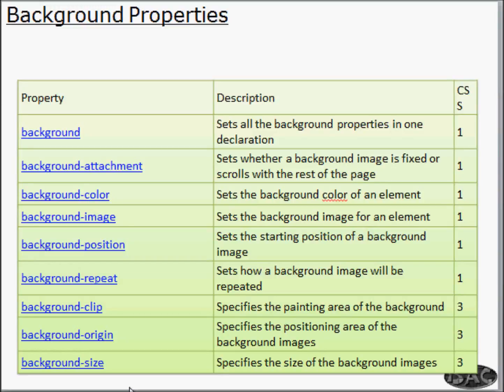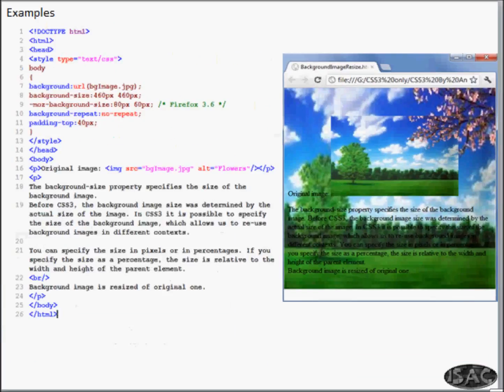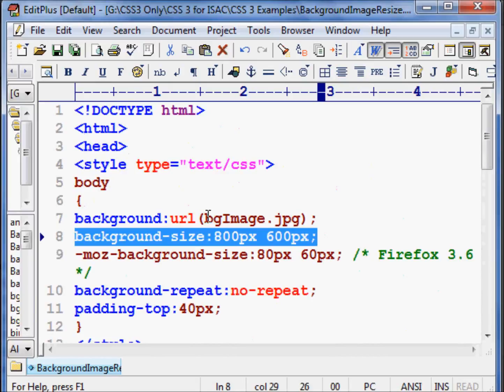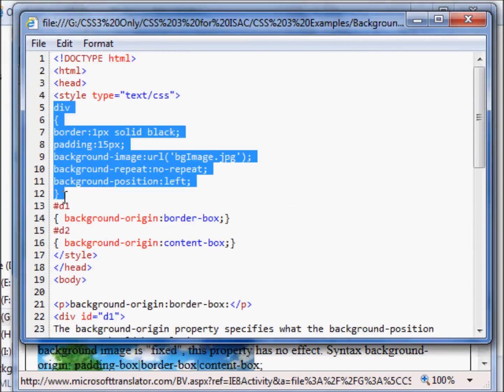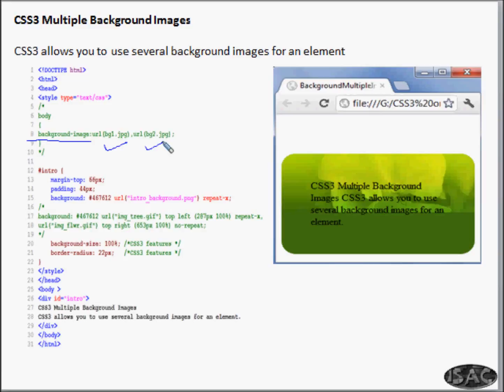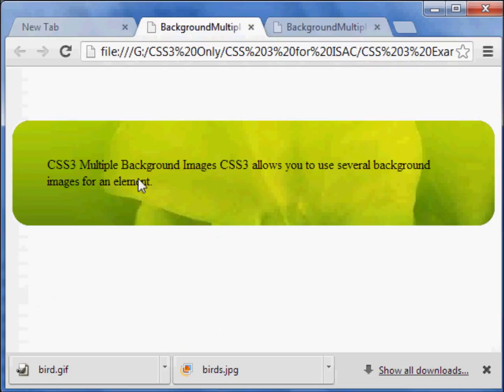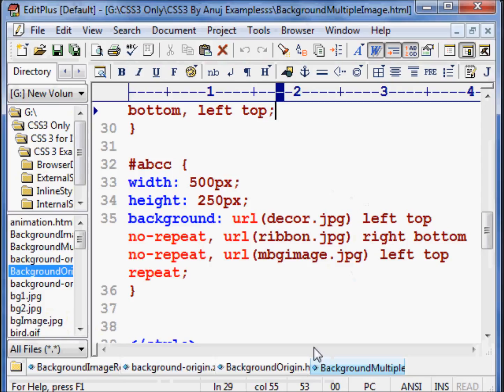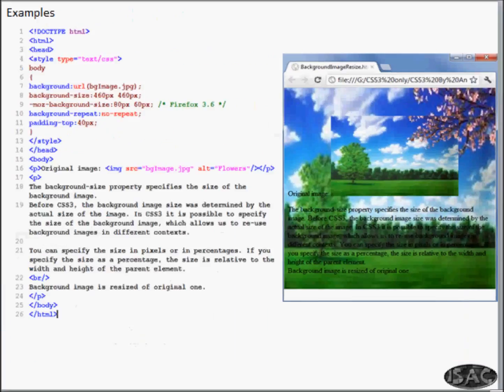CSS3 Concepts Chap4 Bg Origin size MultipleImgEx HB